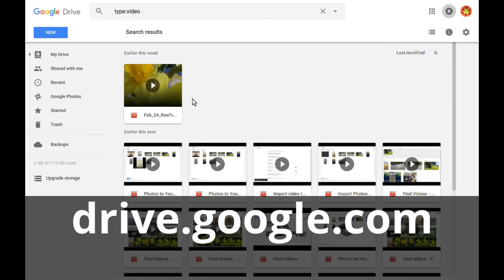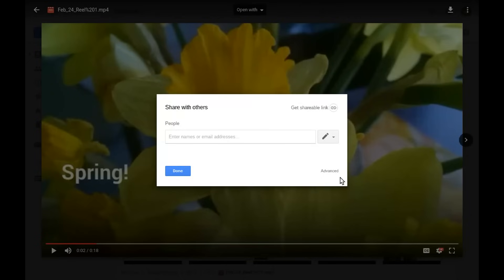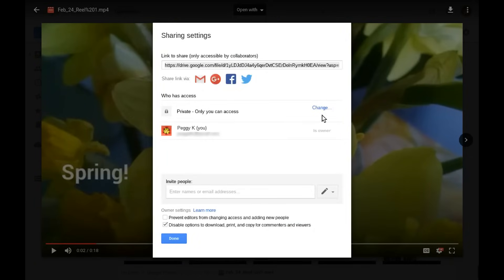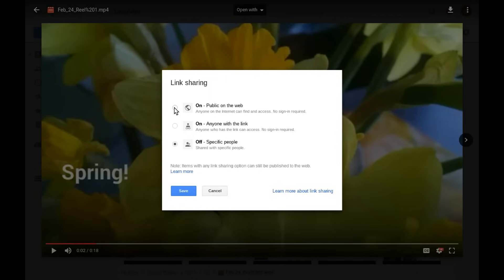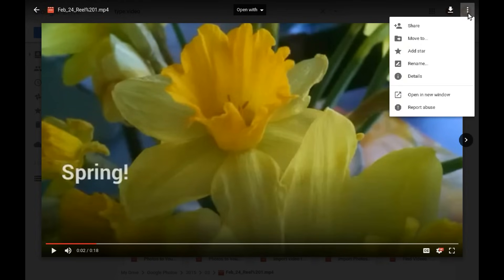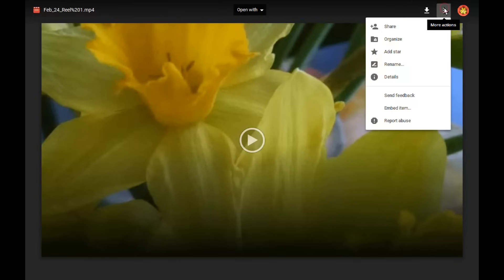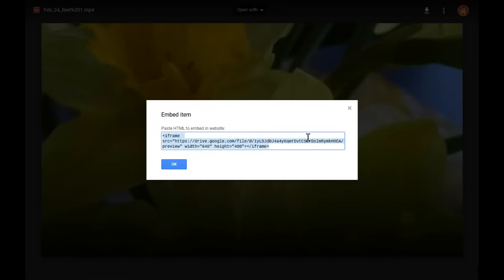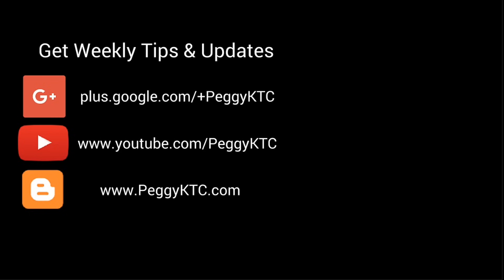Embed videos from Google Photos or Drive on your blog or website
How to embed videos uploaded to Google Photos or Google Drive on your blog or website

Google Drive lets you embed videos, photos and other files on your website or blog. Because Google Photos videos are accessible in your Google Drive account, you can use this option to embed your Google Photos videos as well.

Note: as of July 10, 2019, Google Photos will no longer automatically sync photos and videos with Google Drive. Any images that were synced from Google Drive before that date will remain in Photos as a separate copy.

1. Upload or backup your video to Google Photos
 OR upload your videos to Google Drive

2 .Sign in to Google Drive (drive.google.com) on your desktop computer with the same email you use to sign in to Google Photos

3. Find the video you want to embed and open it in Drive

4. Open the video in a new window:
Click the 3 dot More actions menu icon at top right, and from the menu select Open in new window

5. Set who can see your video:
Click the Share button at top right.  You can make the video visible to the Public or Anyone with the link in Advanced settings.

6. Find the Embed code: When the video has opened in its own window click the 3 dot More actions icon at top right, then select "Embed item..."

7. Copy the embed code

8. Paste the embed code into the HTML of your website or blog